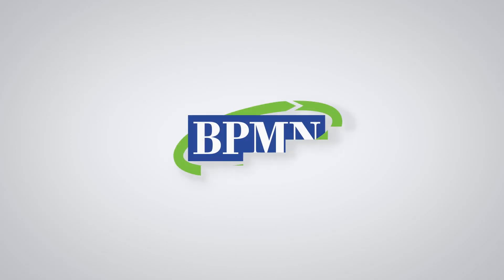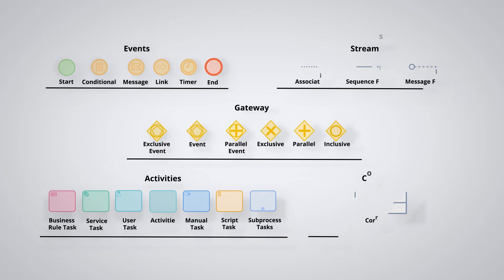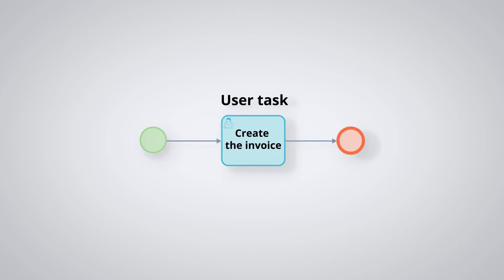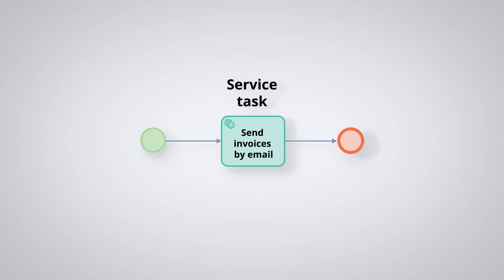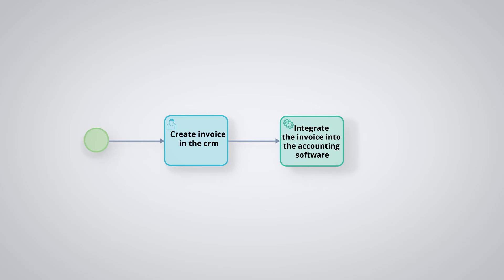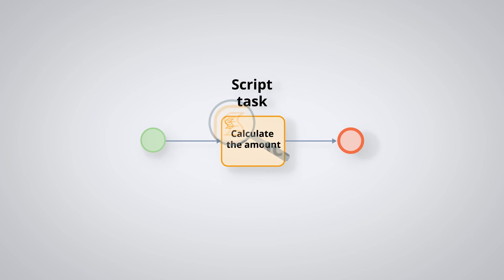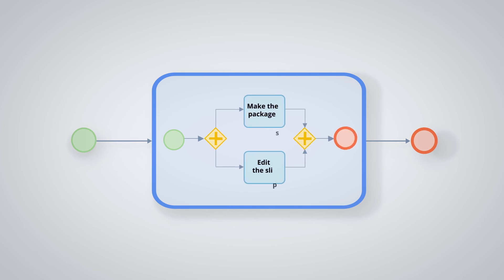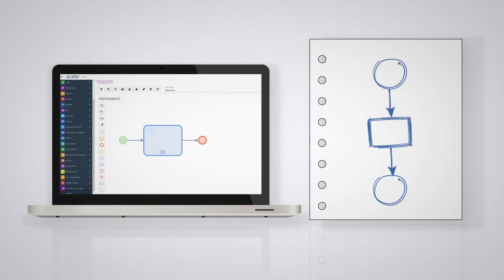[EN] BPMN activities - introduction Business Process Model and Notation Motion design • Axelor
In the previous video, we had the opportunity to see the whole BPMN standard in motion design. We will now go into more detail in the standard, starting with the activities. Discover here the seven main families of activities and their characteristics.

Axelor offers innovative and Open Source solutions in the Low-code/No-code BPM, ERP and CRM sector.

A new approach to unmatched flexibility.